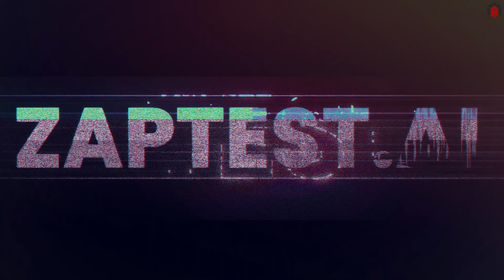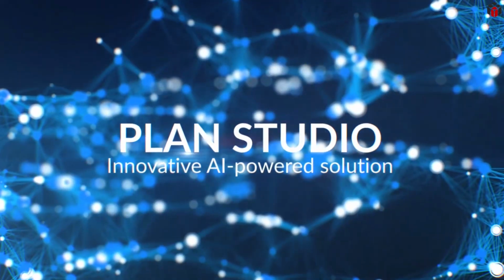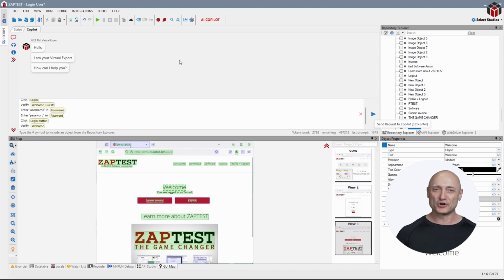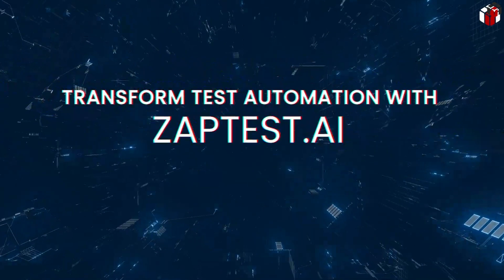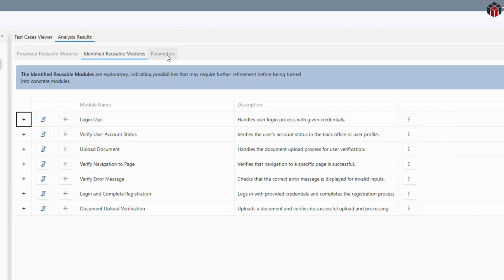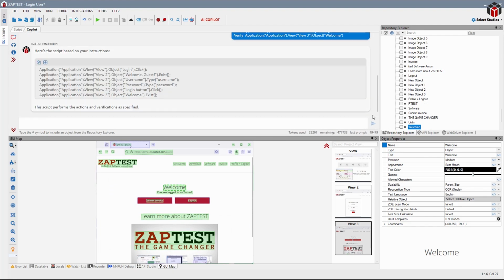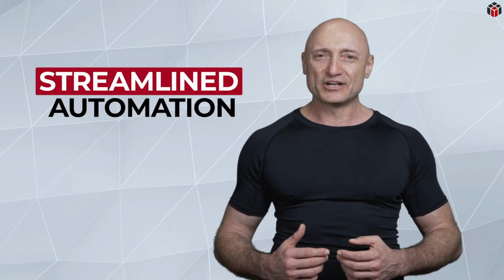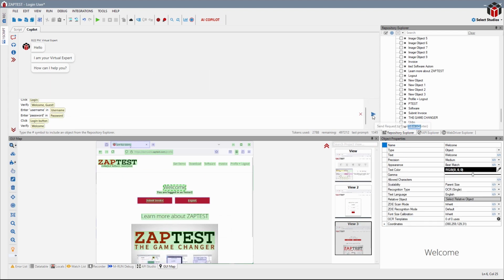ZAPTEST AI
Why ZAPTEST.AI❓

✅ Plan Studio simplifies test case management, enabling teams to organize and optimize test cases effortlessly.
✅ Co-Pilot accelerates script creation, eliminating repetitive tasks and ensuring scripts are ready for execution with no human interaction.
✅ 6-Month No-Risk POC removes the guesswork, letting you experience the platform’s value before committing.
✅ ZAP Expert Assistance during your POC